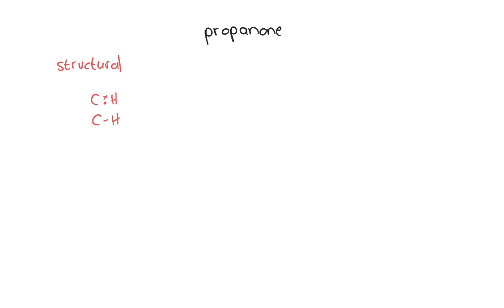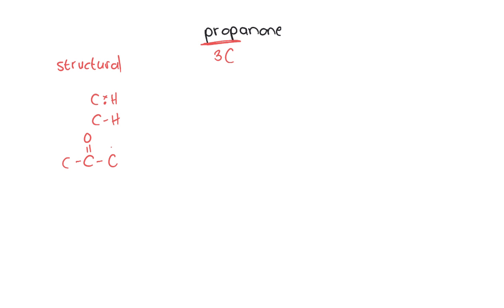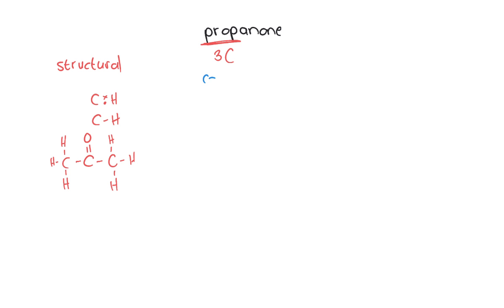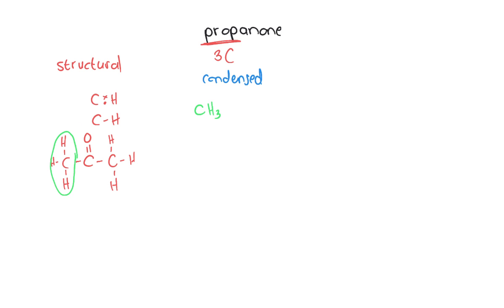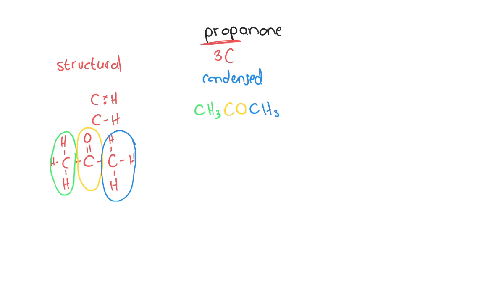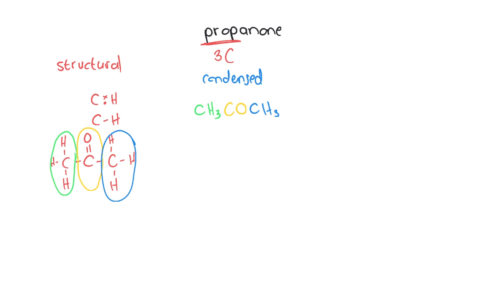Structural, molecular and condensed structural formulas - Gr.12 Organic Chemistry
In this video we will be looking at the difference between the structural, condensed structural and molecular formulas.
I will quickly show you how to draw each of these using a simple example.